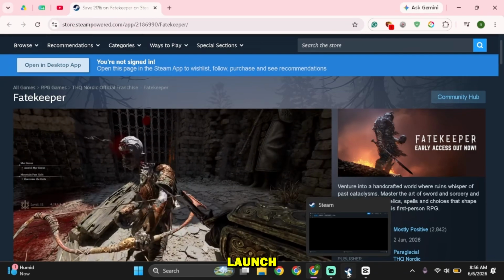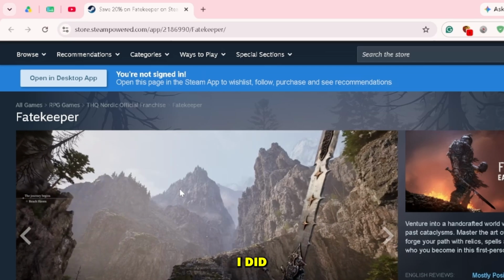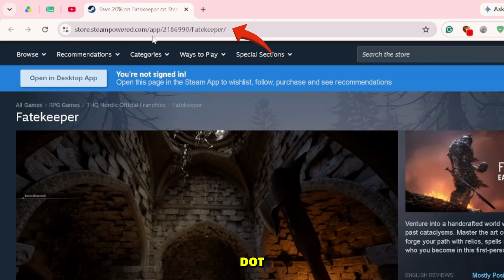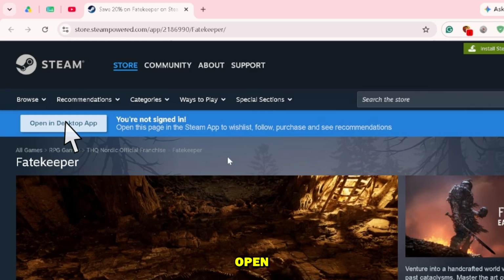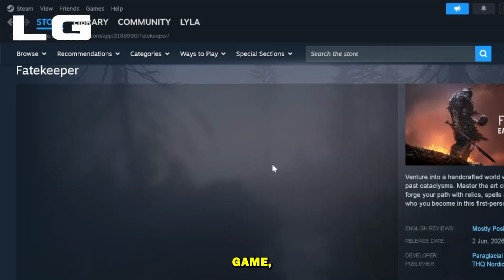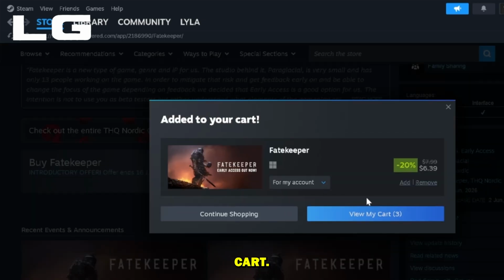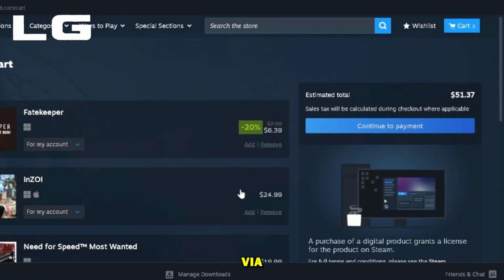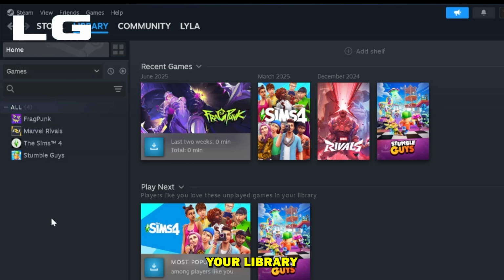How to Download and Install Play Fatekeeper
Want to download Play Fatekeeper on your device? In this tutorial, I will show you how to install the app, complete the setup process, and start using its features with ease.

00:00 – Introduction
00:05 – How to Download and Install Fatekeeper Step-by-Step